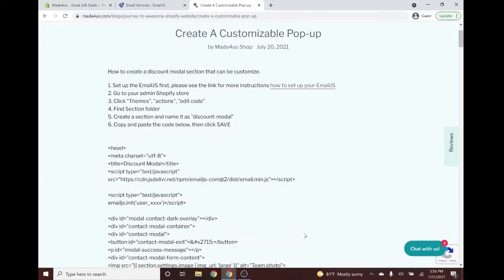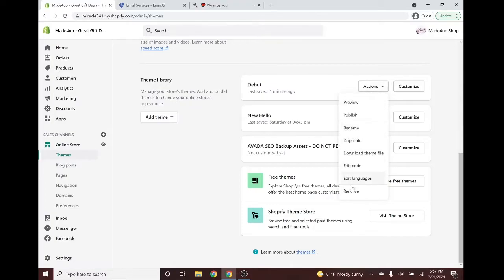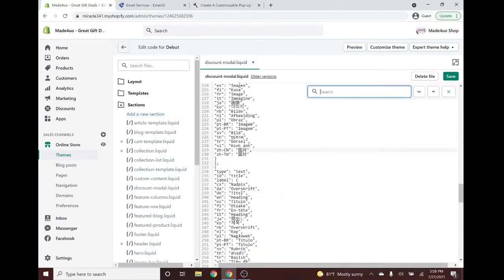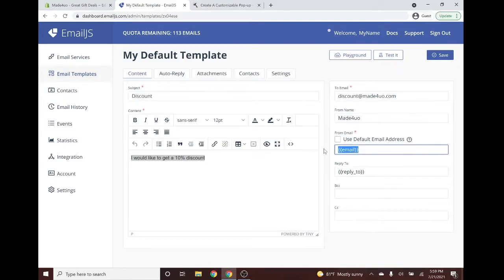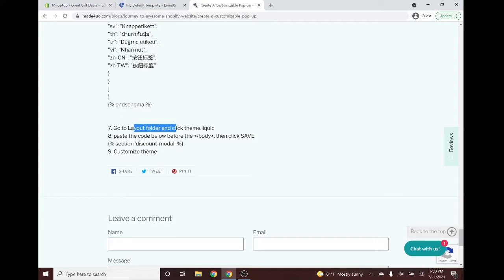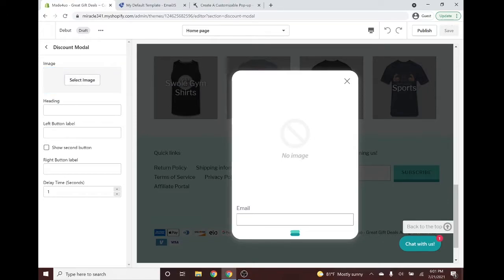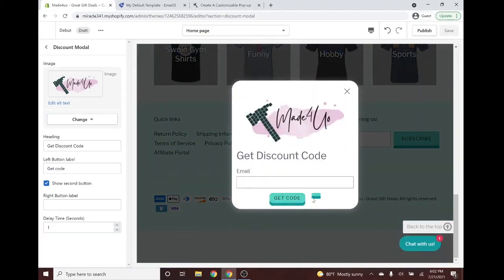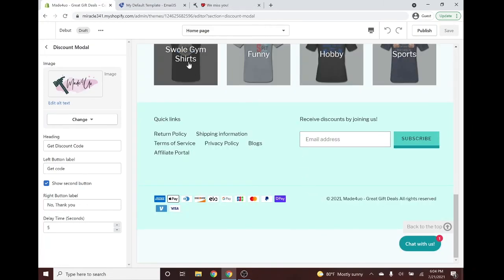Customizable Pop up for Shopify to Send Email for Free, No App, No Subscription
Tired of paying subscriptions? Tired of watching videos that keep you hanging. Create a complete functionable pop up with easy steps. No coding experience necessary. Customize the pop up in a very easy way.

You will need:
✔️EmailJS account

Did I solve your problem? Don't forgot to like!👍

0:00 Intro
1:02 Creating a new section folder
1:34 Replace the XXX with the user ID from EmailJS
1:47 How to get the user ID in EmailJS
1:58 Set up the automatic reply in EmailJS
2:45 How to get the template ID in EmailJS
3:07 Adding the pop up in theme.liquid in the layout folder
3:40 Customize the pop up
3:39 what pop up looks like and how you can easily customize it